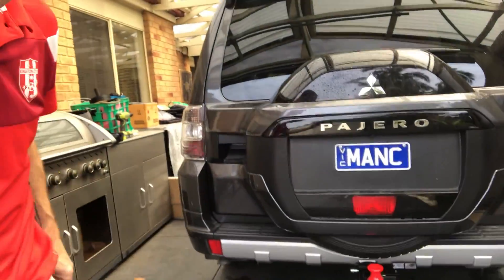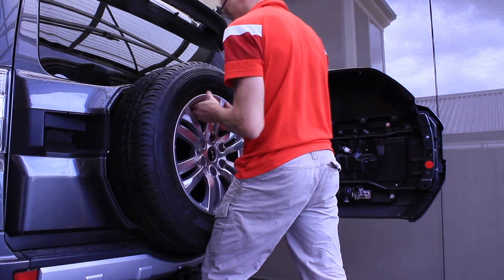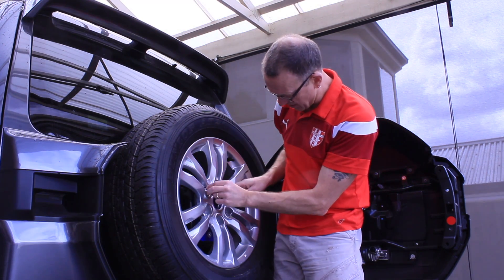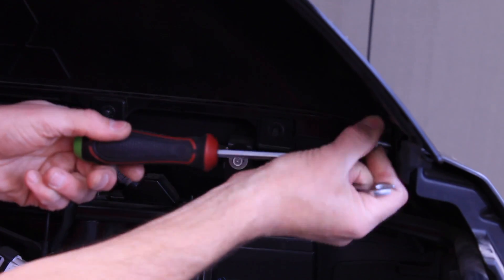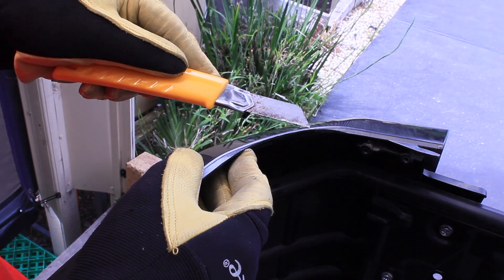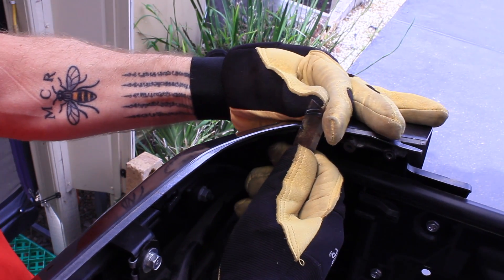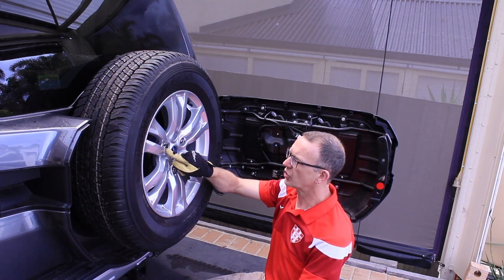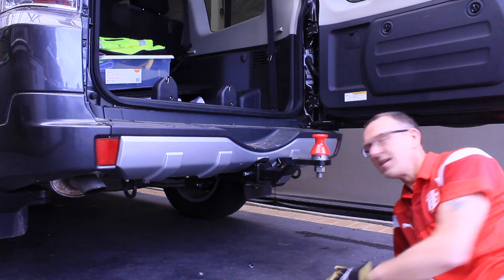Pajero NX Spare Wheel Lift Install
This video is about installing a spare wheel lift plate on a Mitsubishi Pajero NX and how to trim the wheel cover to accommodate the repositioned wheel.